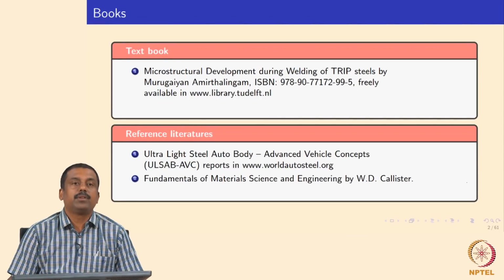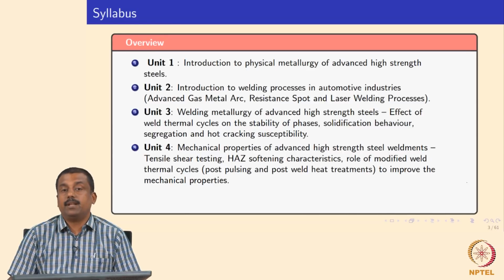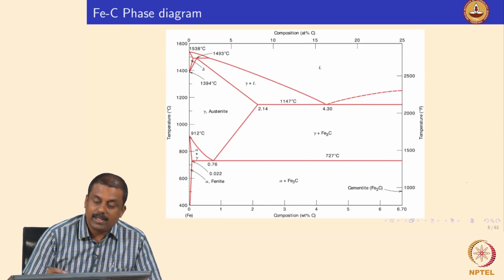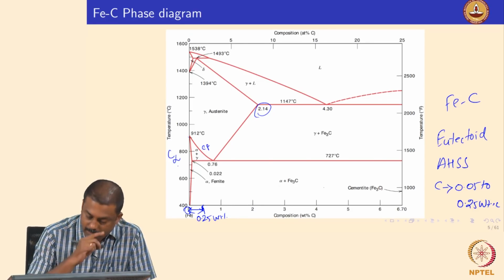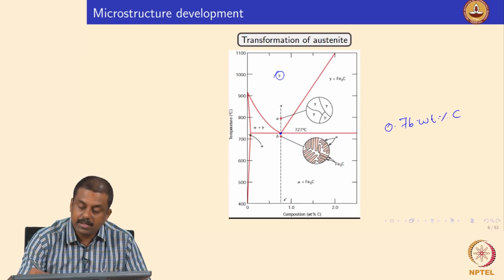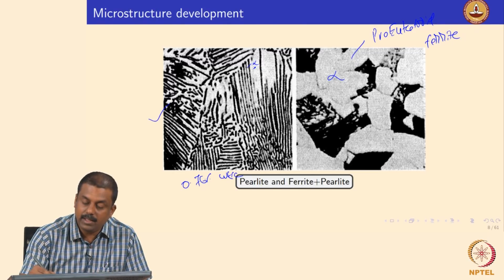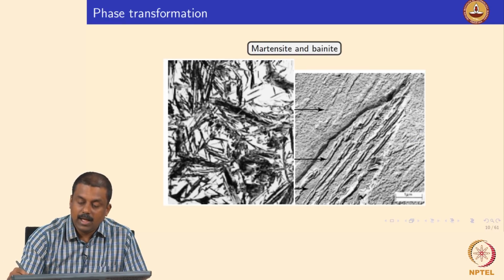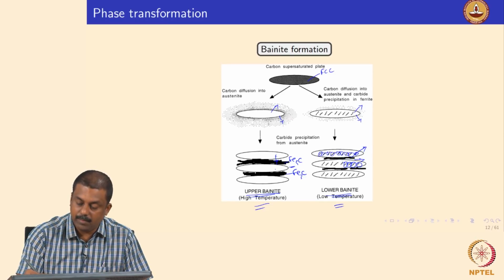#1 Introduction to Course & Physical Metallurgy of Steels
This lecture introduces the course "Welding of Advanced High Strength Steels for Automotive Applications". It covers steel physical metallurgy basics, including the iron-carbon system, microstructure for different compositions, and phases formed during heat treatment. It also explains continuous cooling transformation (CCT) diagrams, pearlite, bainite, and martensite transformations.